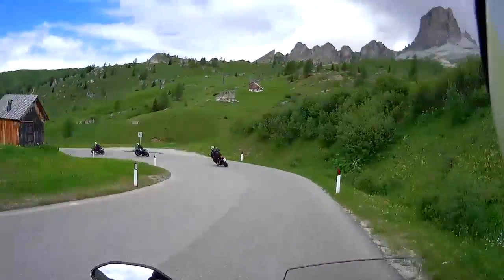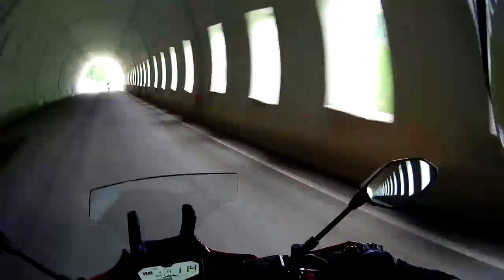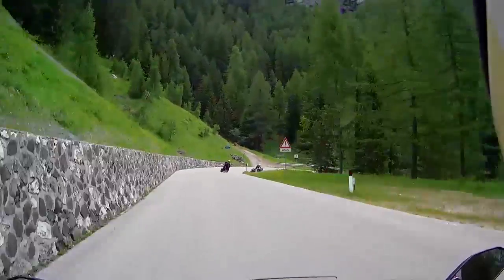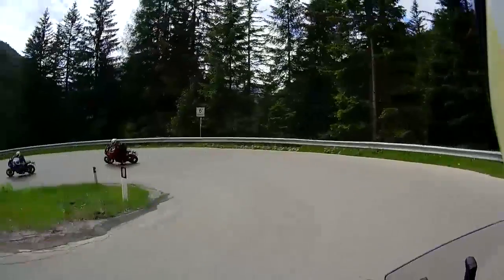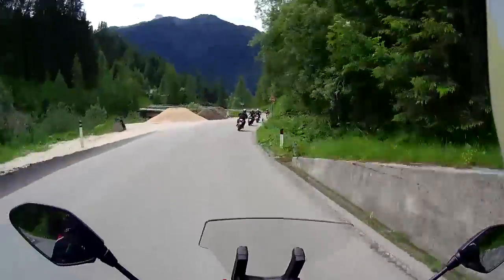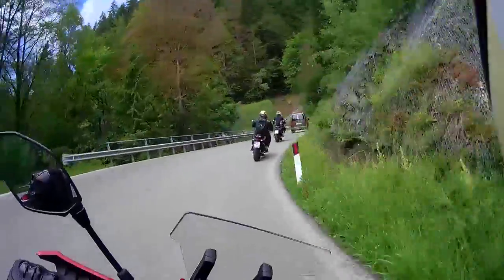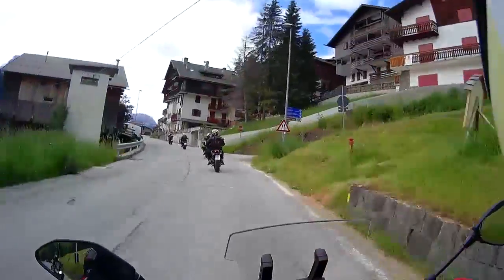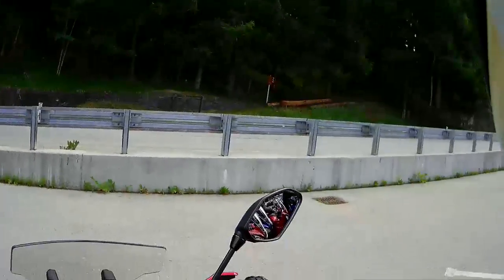Yamaha MT-07 Tracer 700: World Launch FIRST VIDEO REVIEW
This is the world's FIRST in - helmet video review of the all - new Yamaha Tracer 700 Sport Tourer direct from the bike's World Launch in the Italian Dolomite mountains.